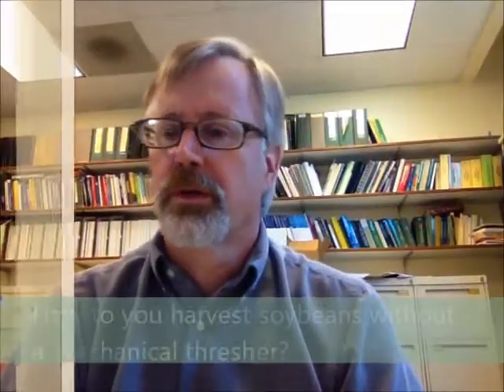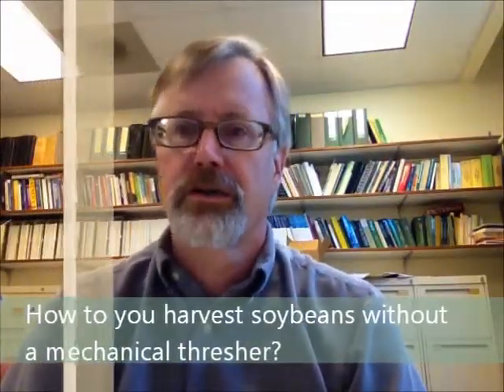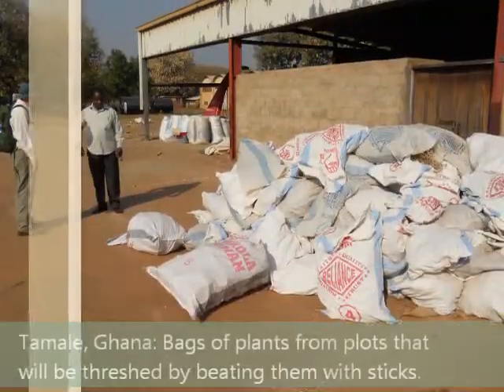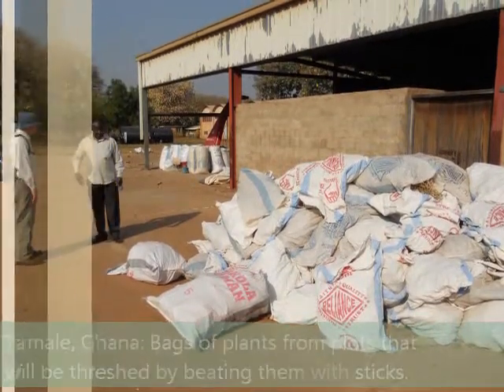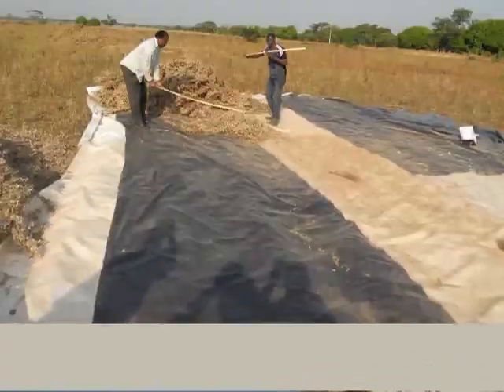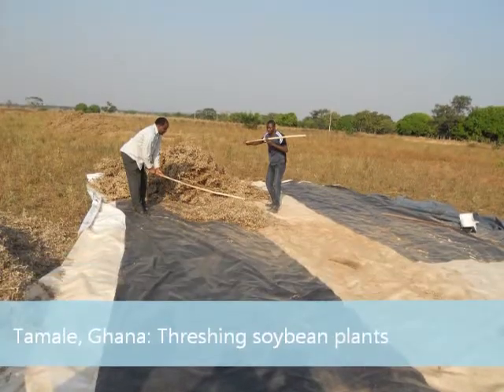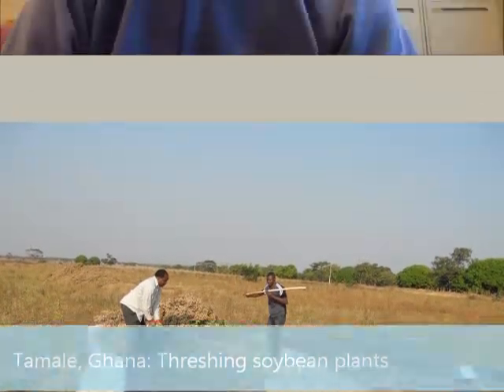USAID Soybean Innovation Lab Expert Pod: Dr. Brian Diers